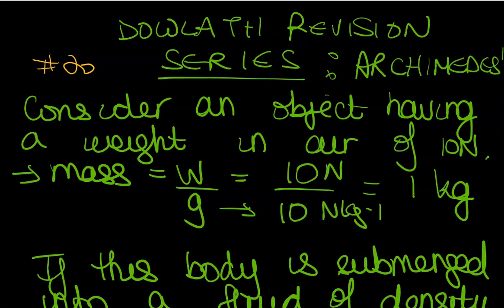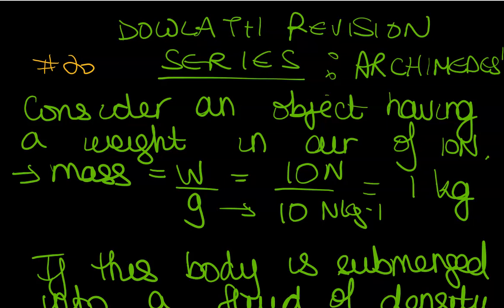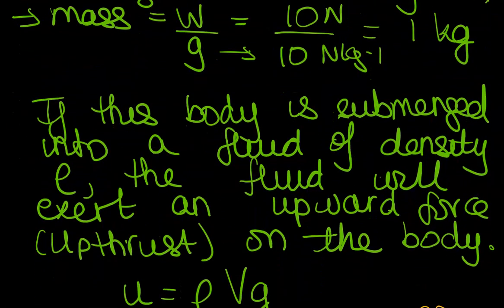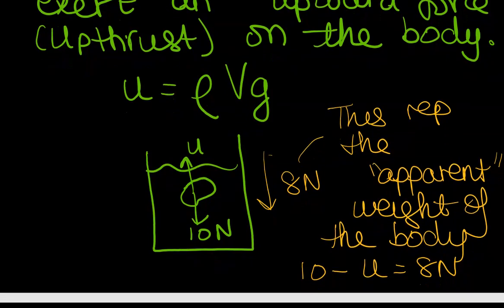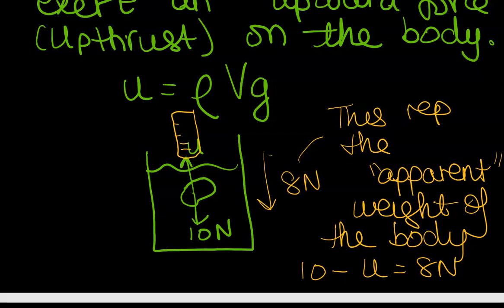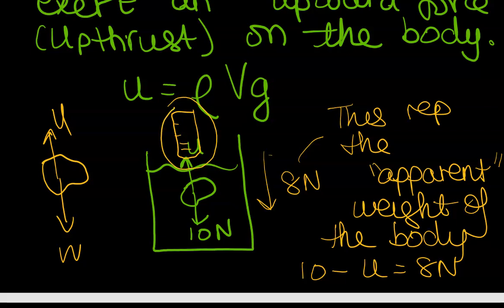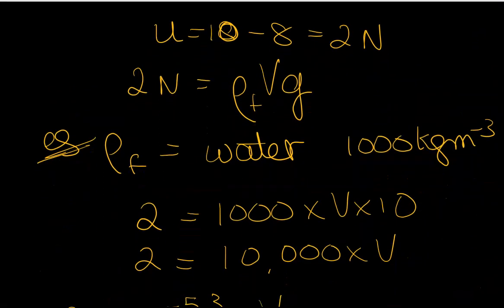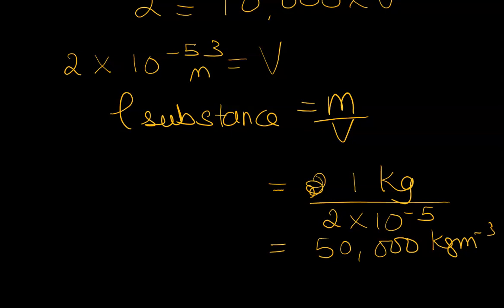DOWLATH REVISION #20: APPLICATION OF ARCHIMEDES' P#CSEC#CAPE